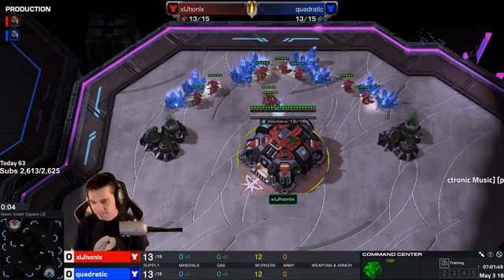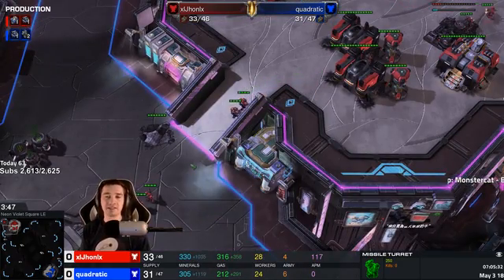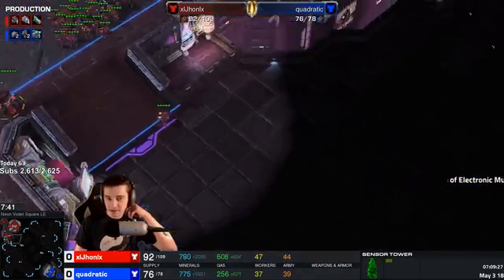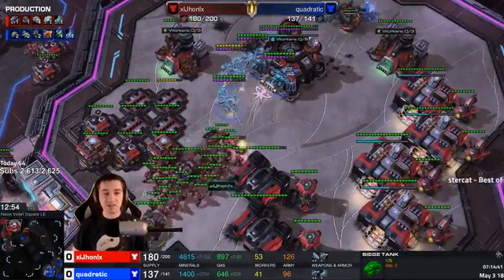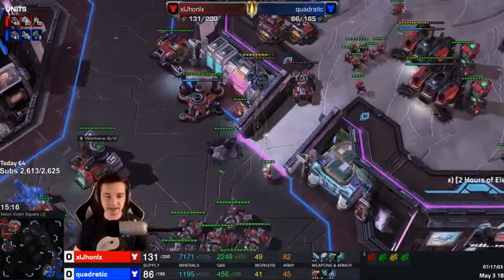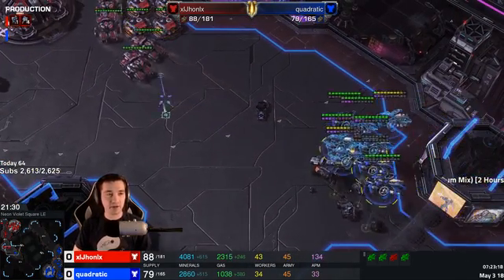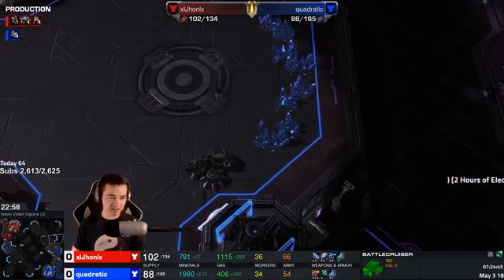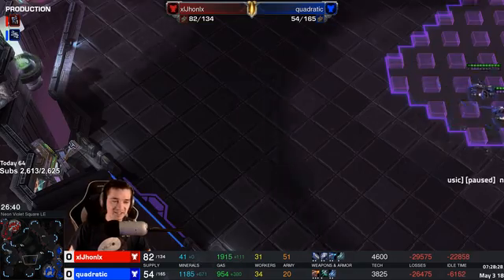BRONZE LEAGUE HEROES #78 - AIR VS GROUND xIJhonIx v quadratic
Such a unique split between these two players, playing with nearly entirely different units the entire match!